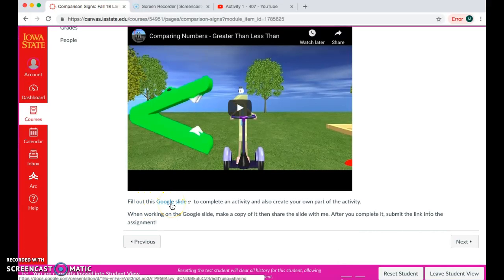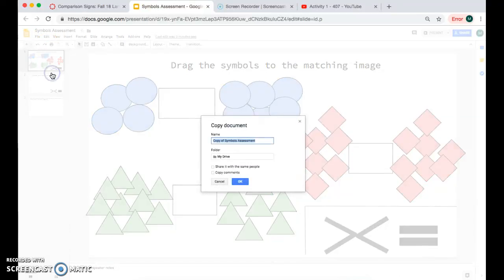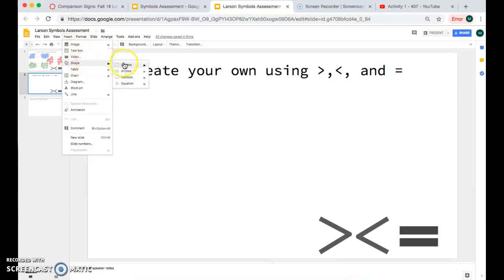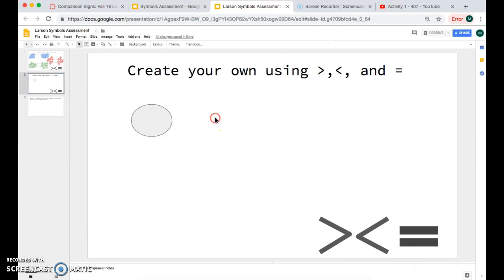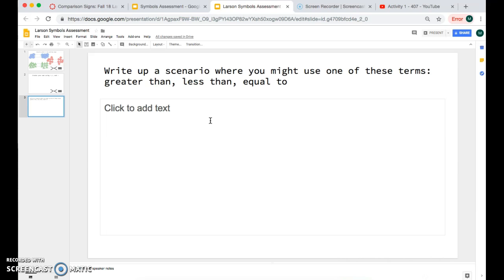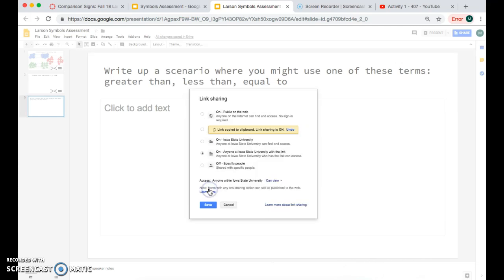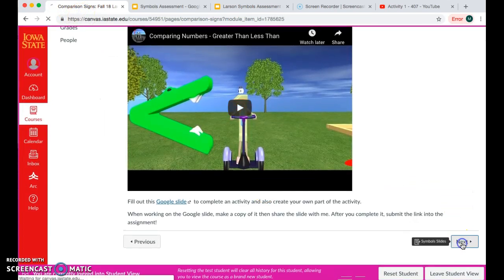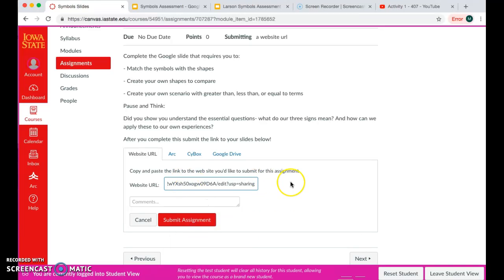Activity 2- 407